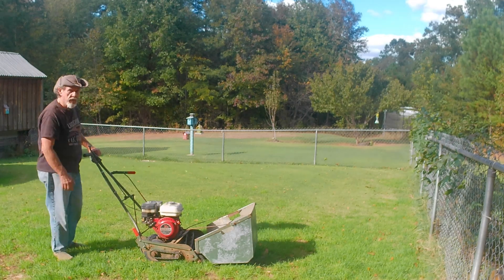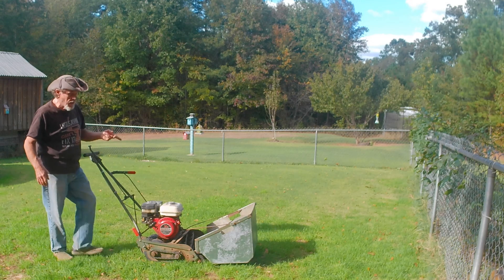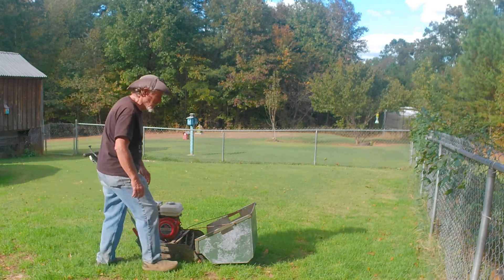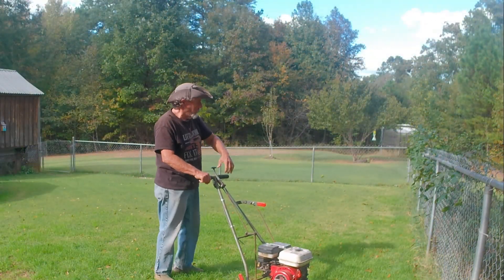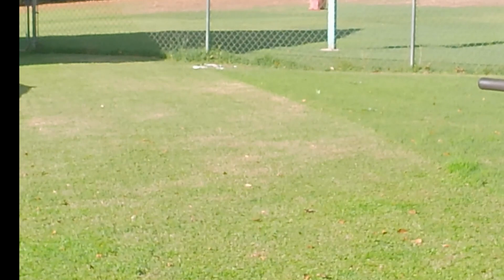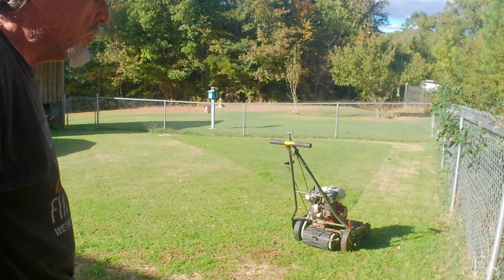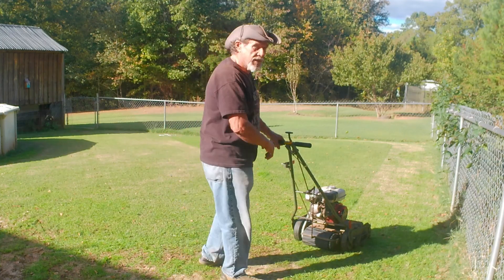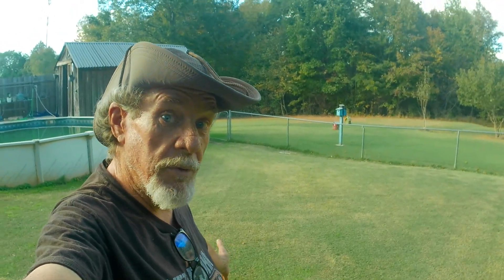First Cut after the Back Lapping | California Trimmer Reel Mower Test Run